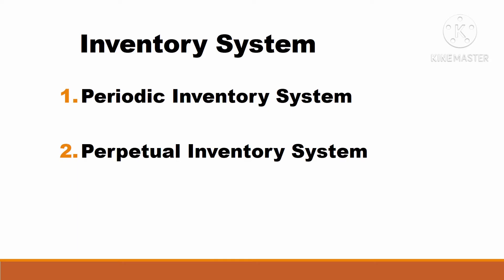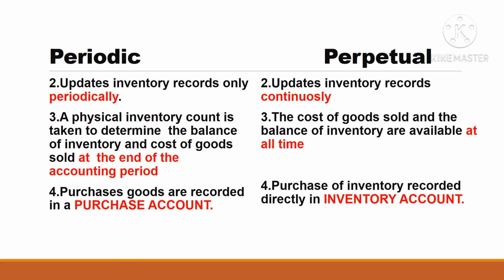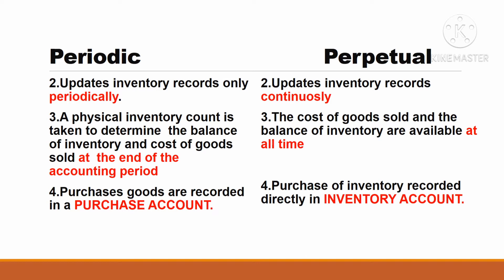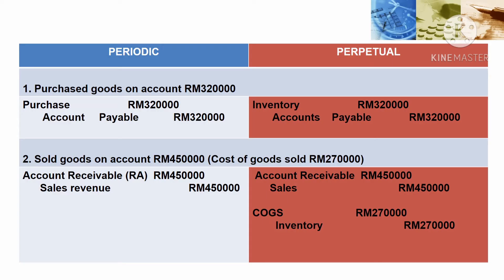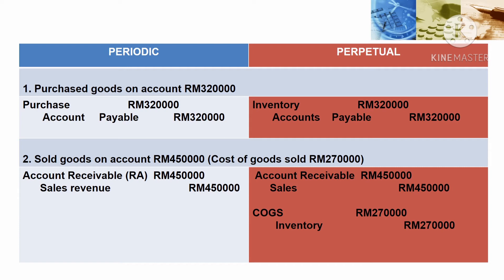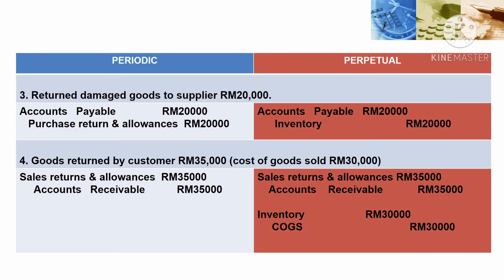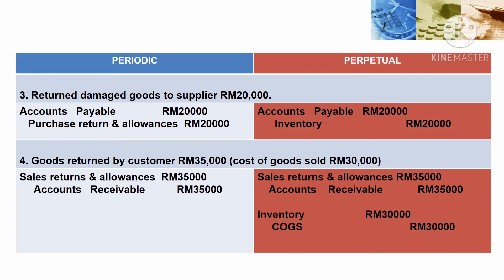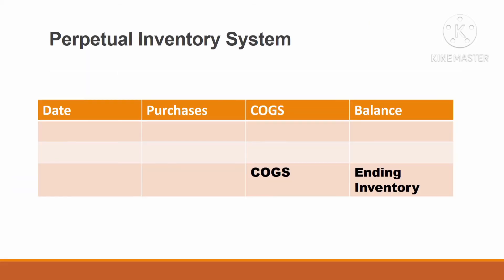Periodic Inventory System VS Perpetual Inventory System ( Theory)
Periodic inventory system requires businesses to obtain a physical count of inventory to measure the level of inventory and cost of goods sold.

Perpetual inventory system keeps track of inventory balances continuously, with updates made automatically whenever a product is received or sold.